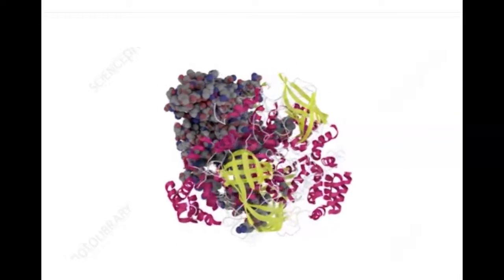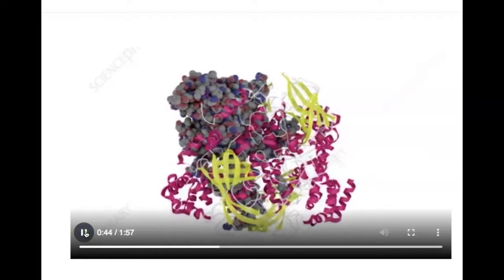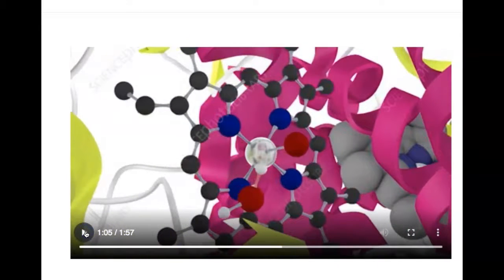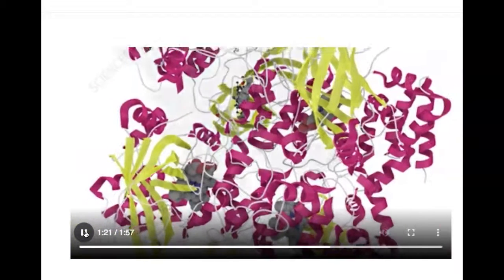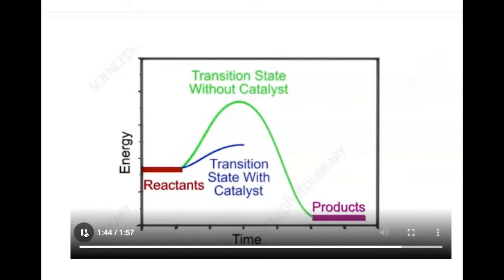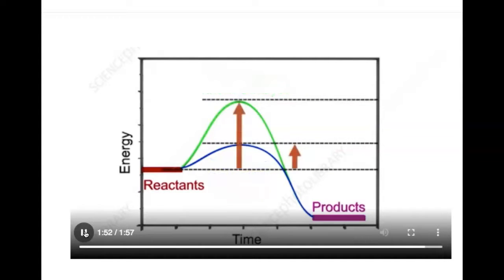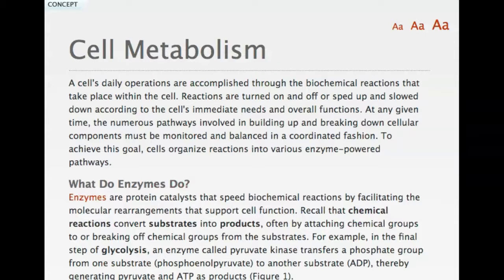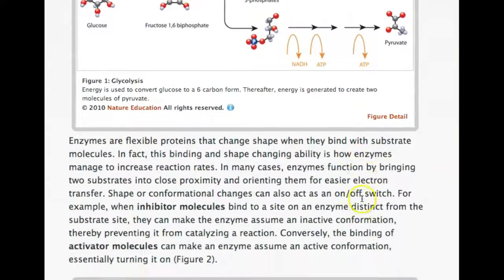Quick peak into a future topic enzymes